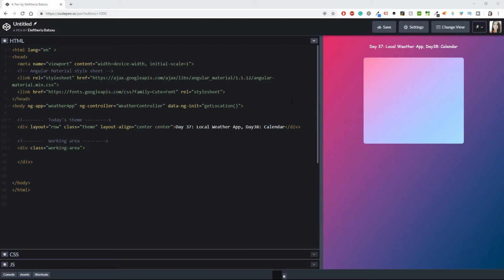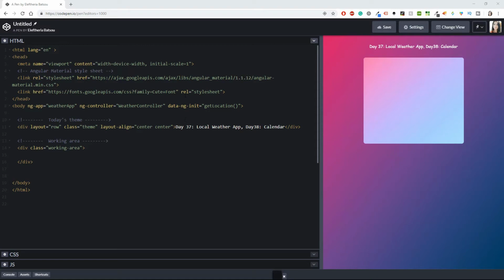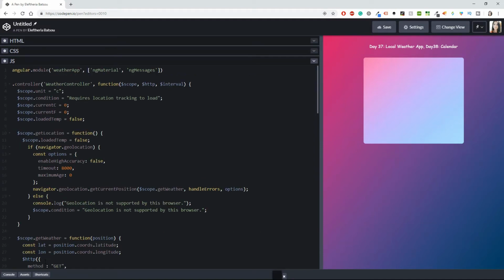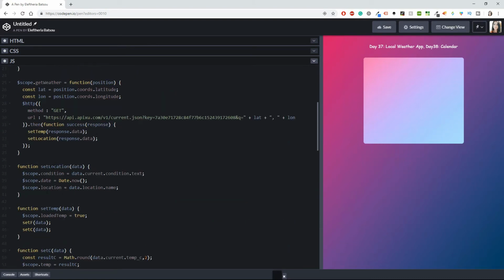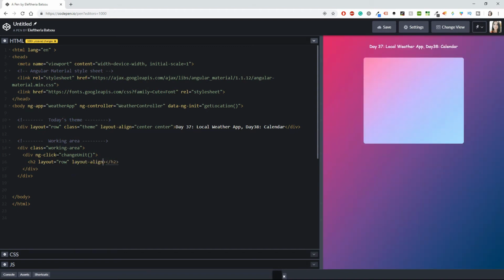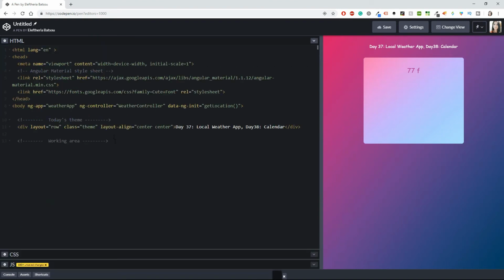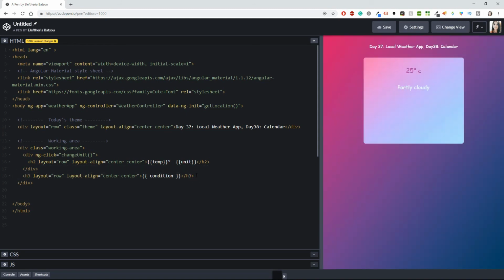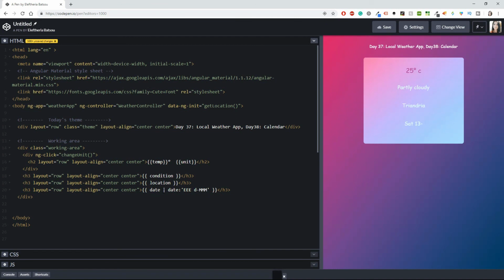[37 & 38/100] A functional Local Weather And Calendar App🗓☀️ | Daily UI (AngularJs + MaterialUI)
Check the details ⬇️

Day 37 and 38 of 100
Theme: 37-Weather, 38-Calendar
Design Hint: 37-Design something related to weather. It could be a UI for a mobile app a web app, or something completely different such as a weather alert widget. Consider its elements: city, temperature, forecasts, colors, weather icons/graphics, etc. 38-Design a Calendar focused element. Is it for scheduling an appointment? A reservation, flight, hotel, or concert calendar? Is it a calendar reminder feature? For email or something else entirely?